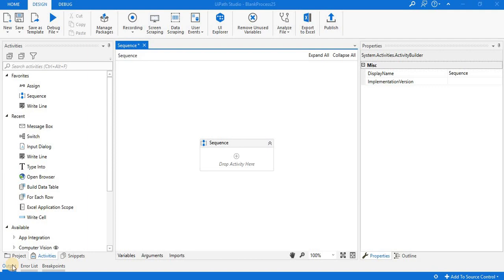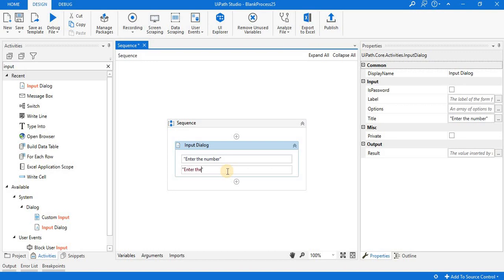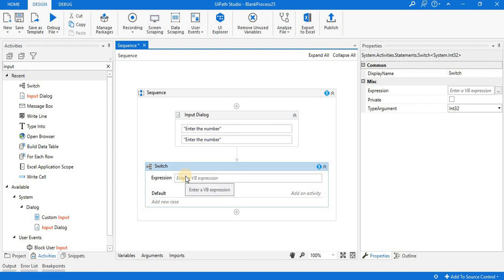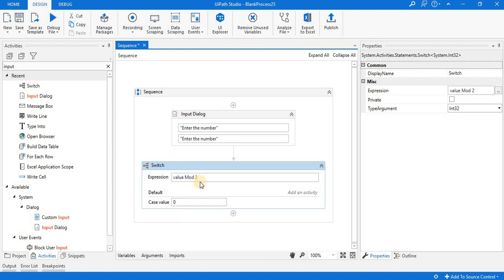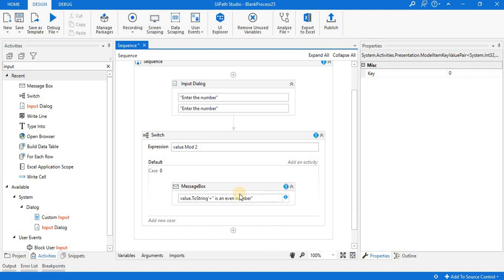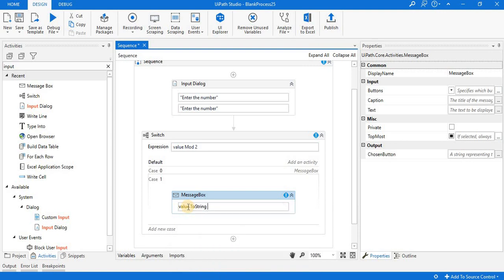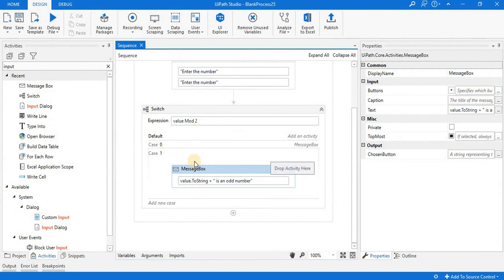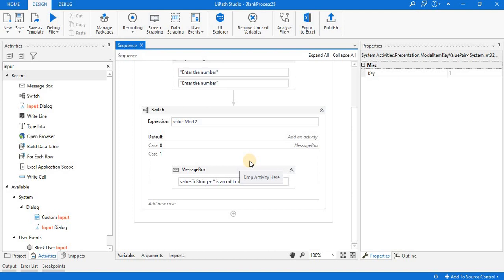SWITCH activity - UI PATH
With the help of an example, switch activity of UI PATH has been explained in this video lecture.